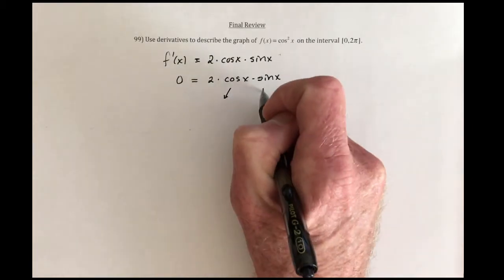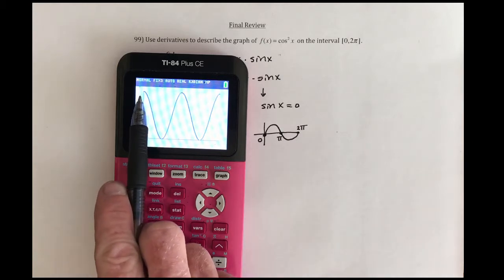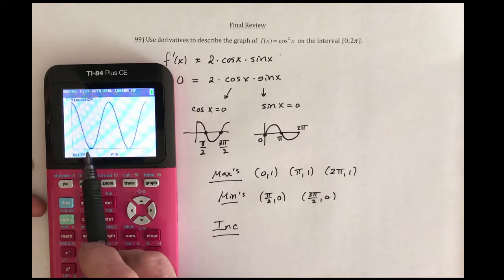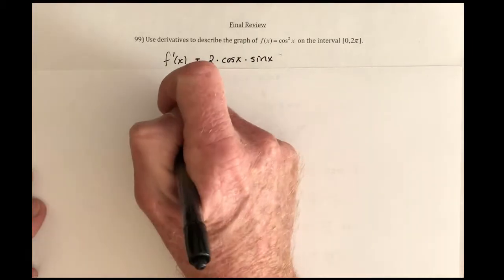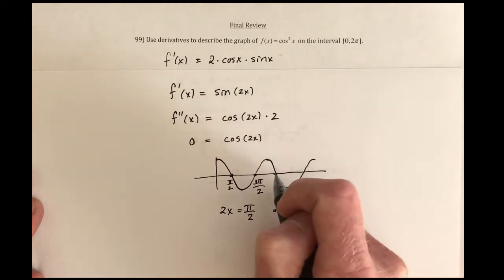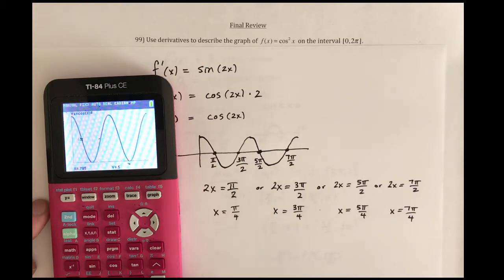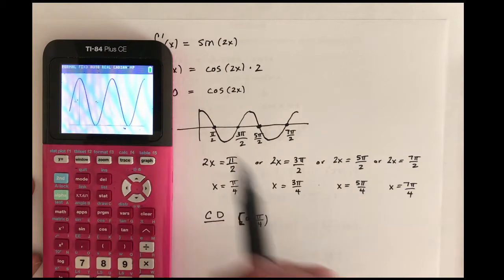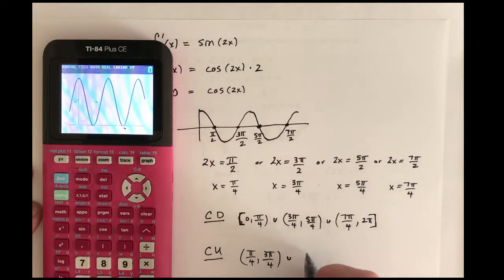99 Final Review 4